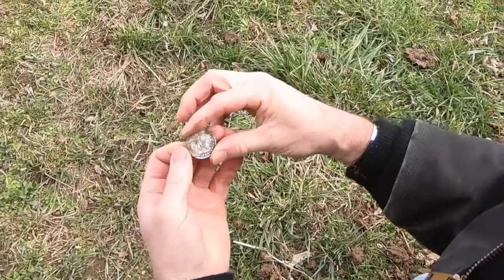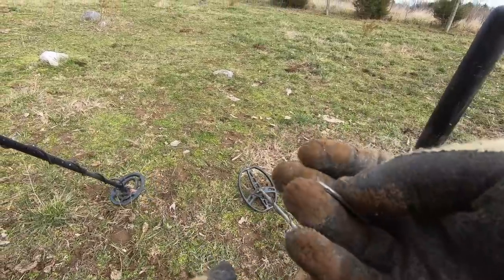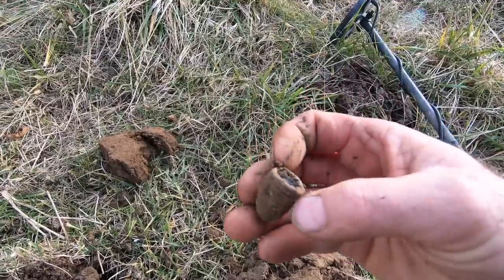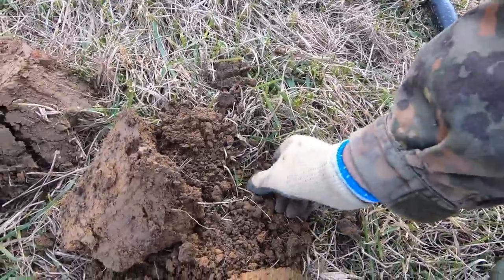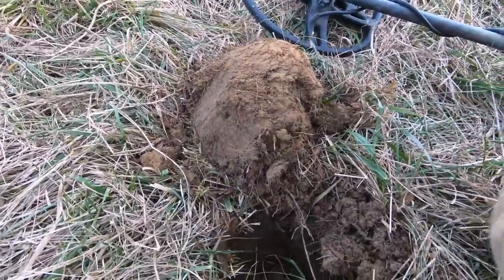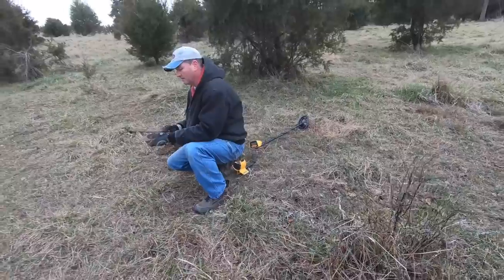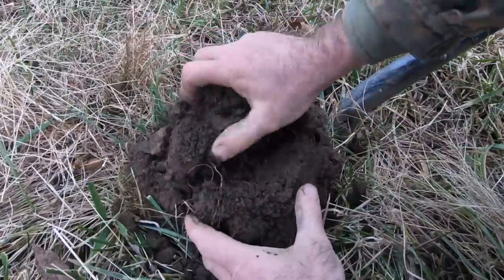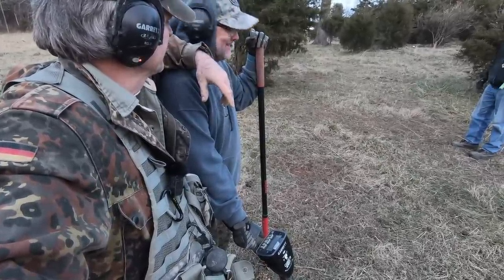Most Excellent Metal Detecting Relic And Coin Adventure!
Please join me and friends as we search and metal detect a new permission for coins, relics and whatever other things of interest we may discover, like CAVES! We have a great time metal detecting and find some really cool artifacts. This is the second of a series of videos I plan to make as we explore and metal detect this old farm and camp.